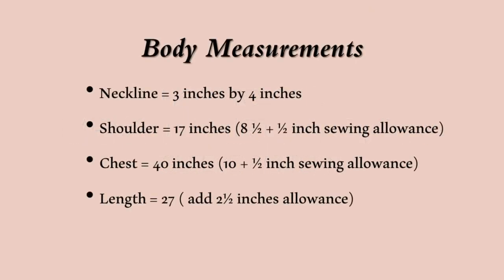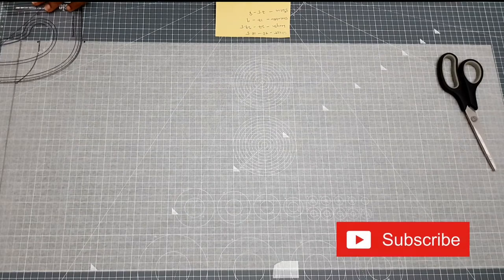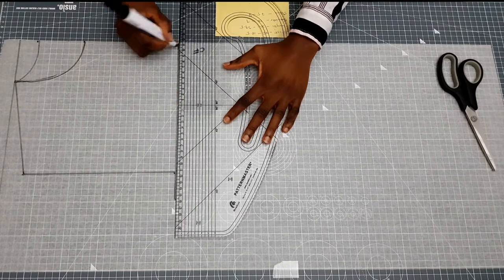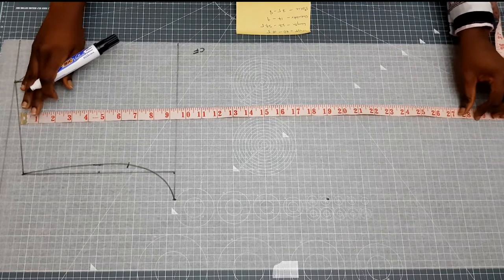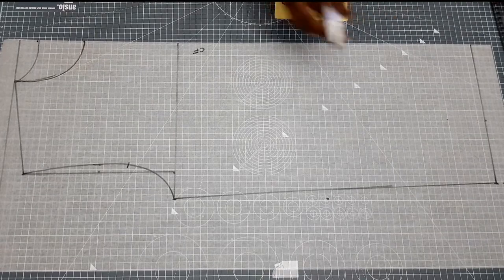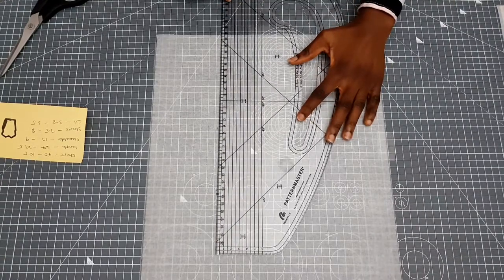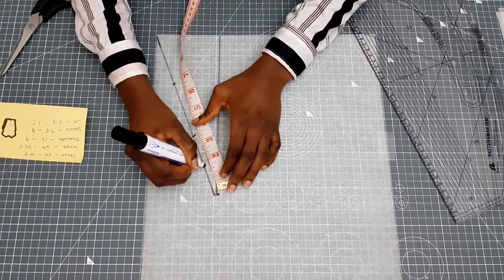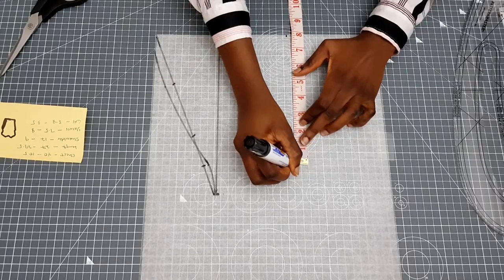Learn How To Cut A Round Neck Tshirt For Men | Pattern Tutorial | Sew With Me | Bhooki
Hi guys, in the cutting tutorial, I'm going to be teaching how to cut a Round Neck T-shirt for Men including the sleeve's pattern. This is a very easy DIY tutorial for beginners which you can do in the comfort of your home.

Tools Used
Sewing Machine